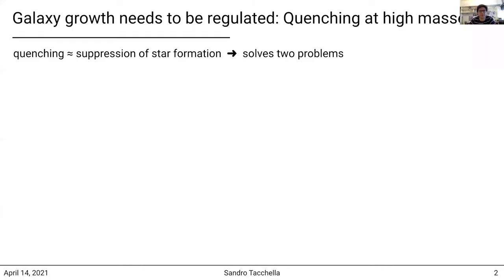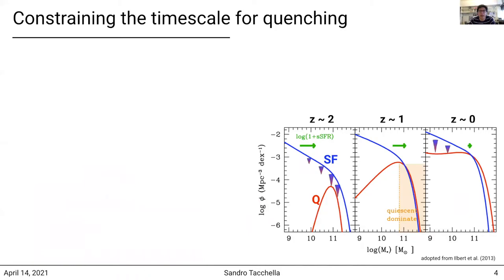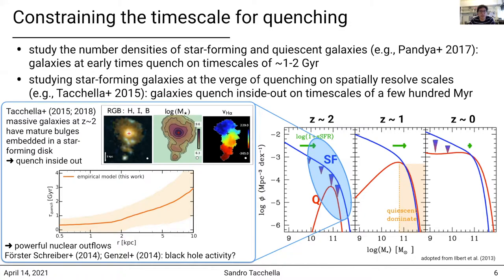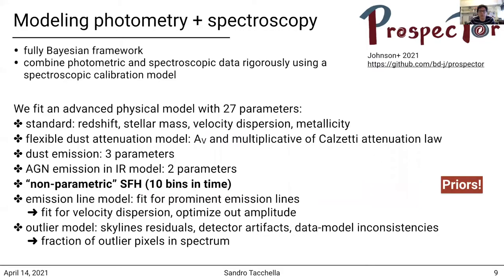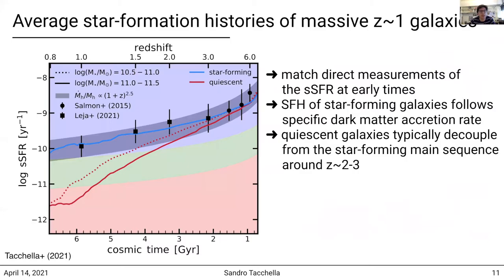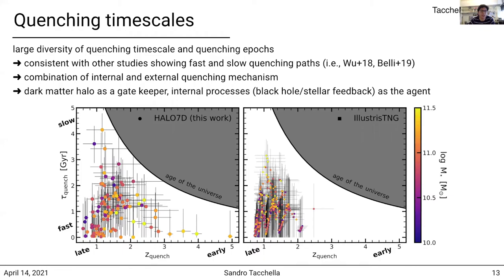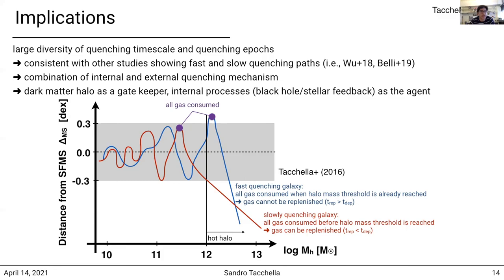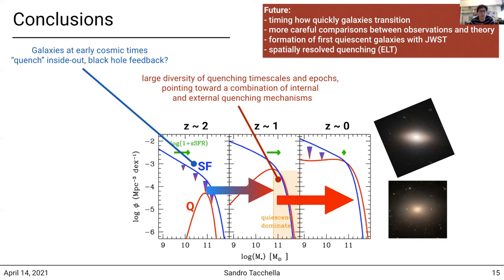Sandro Tacchella | Galspec Conference | Session 4 Pre-recorded Talk | Thursday 14 April 2021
Fast, Slow, Early, Late: Quenching Massive Galaxies at z=0.8